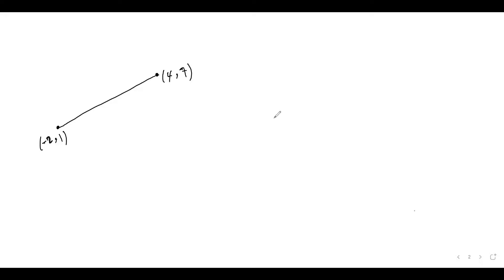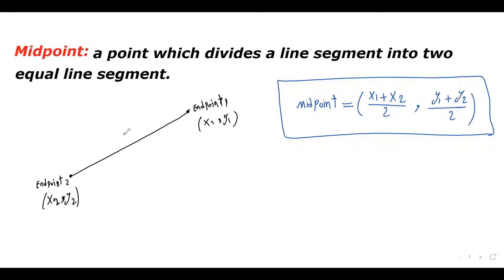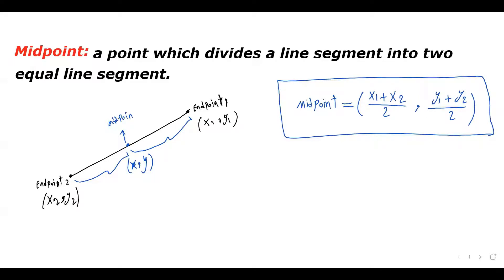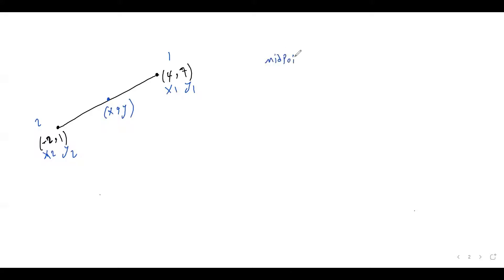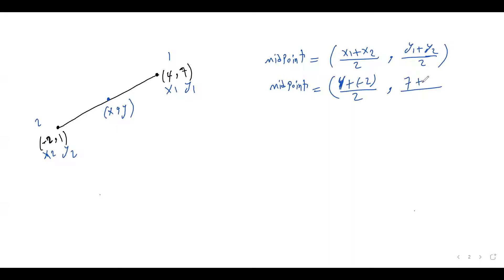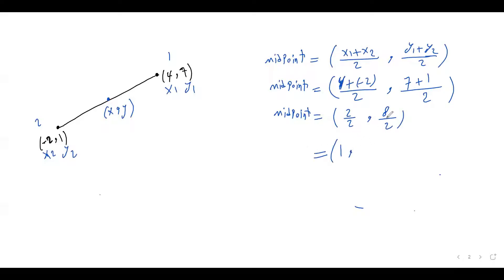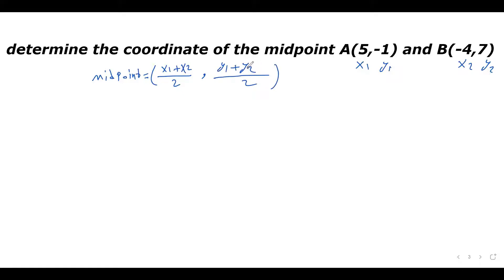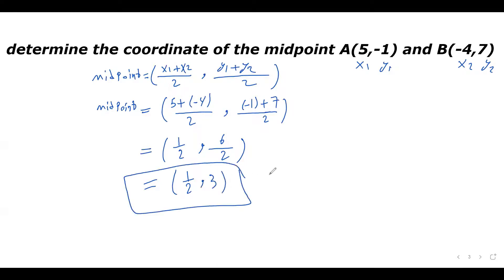Midpoint Formula ; How to find the endpoint when midpoint and another endpoint is given.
In this video you will learn what is Midpoint Formula and how to use Midpoint Rule to Find Midpoint of a line segment. It also explains How to find the other endpoint of a line segment when the midpoint and an endpoint is given. The video provides step by step solution for 3 different types of practice problems.